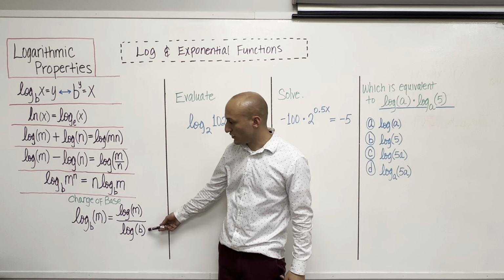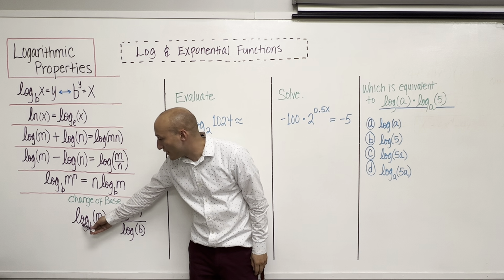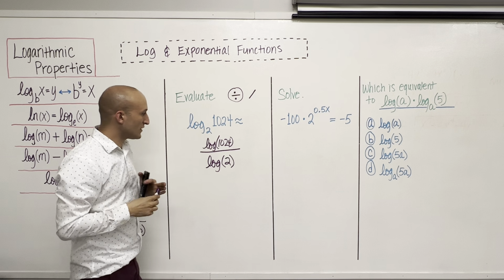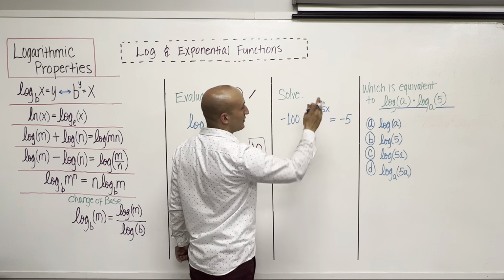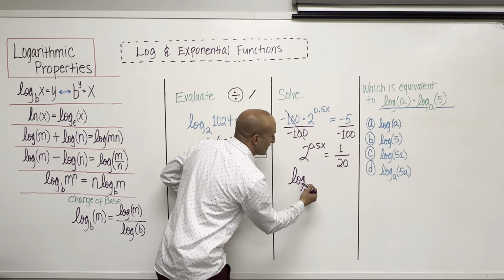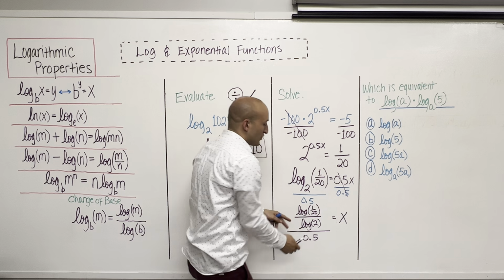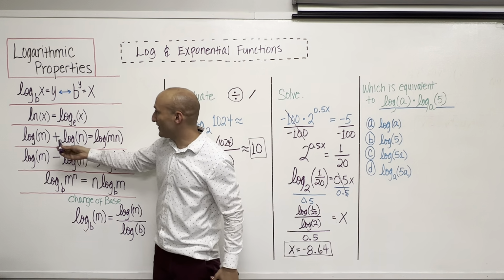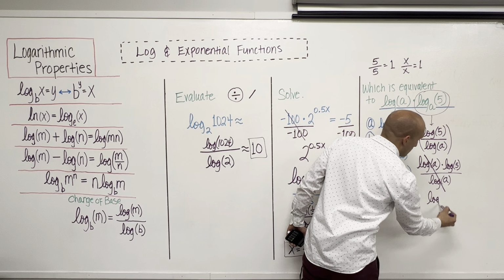Evaluate & Solve Logarithmic Functions